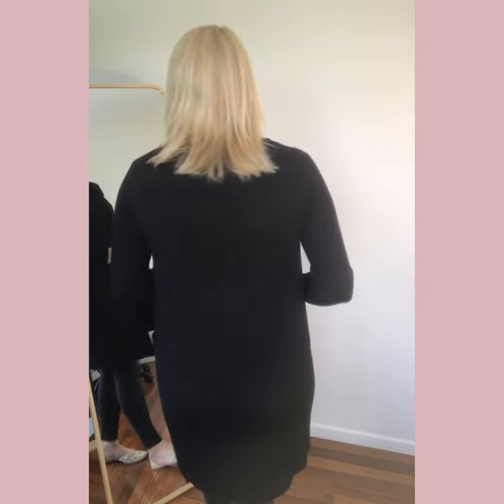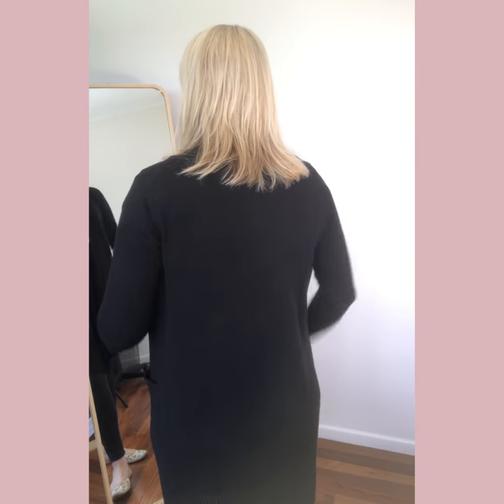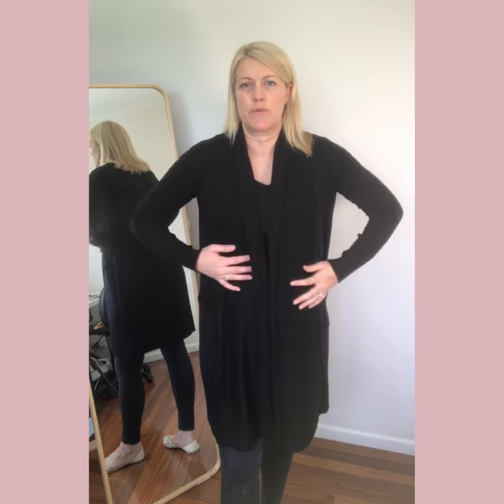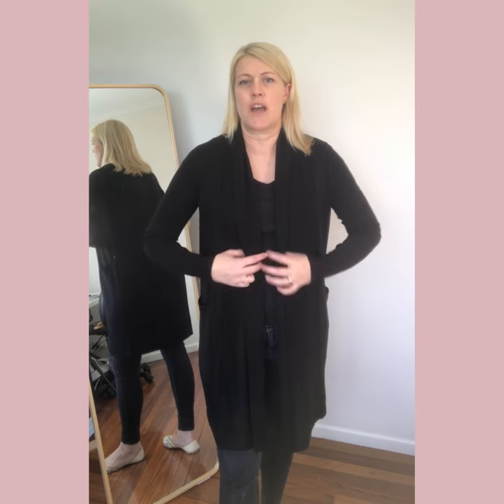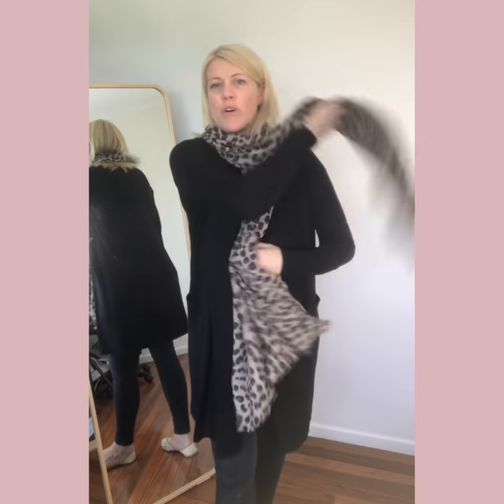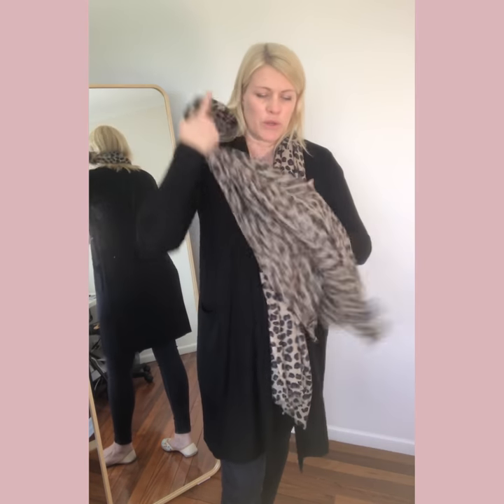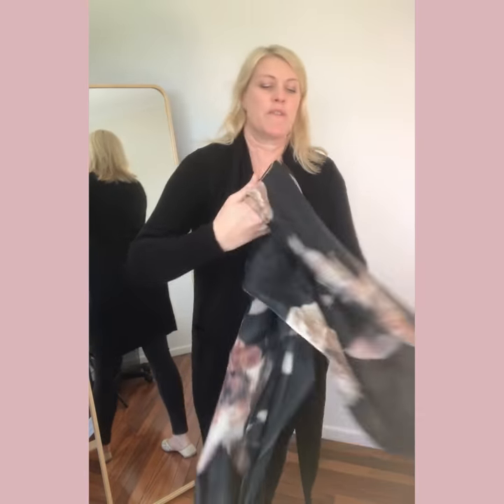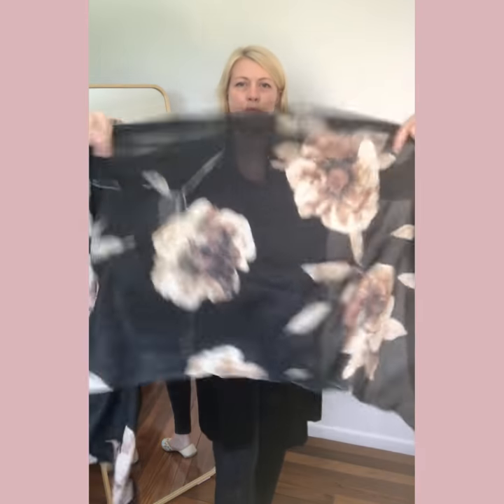Black Long Silk Cashmere Cardigan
Classic Long Black Cardy. This is the essential piece that every woman needs to have in their wardrobe. This style is in 80% silk and 20% cashmere. Annie is size 12-14 and wearing a Medium. Enduring, comfortable and stylish